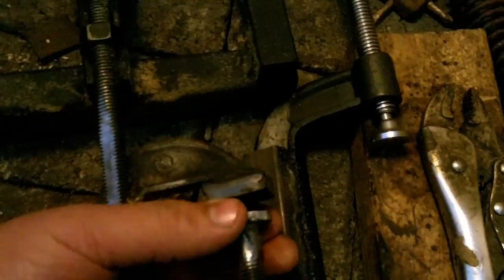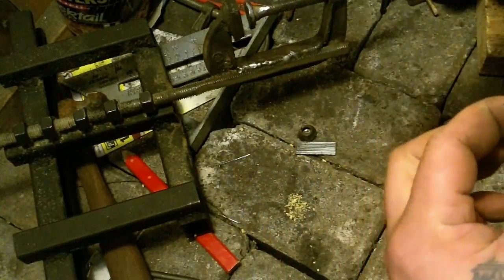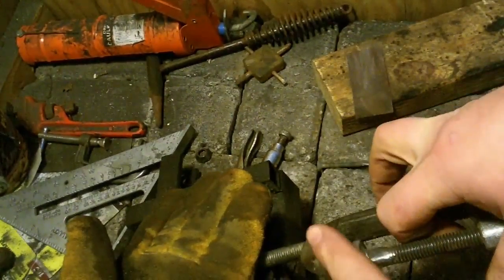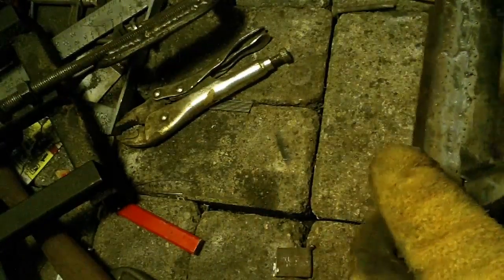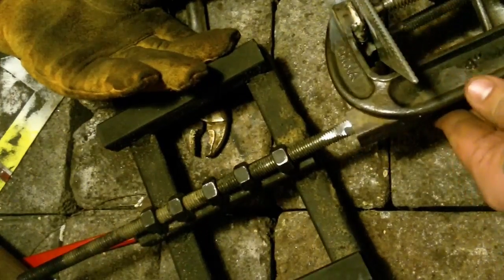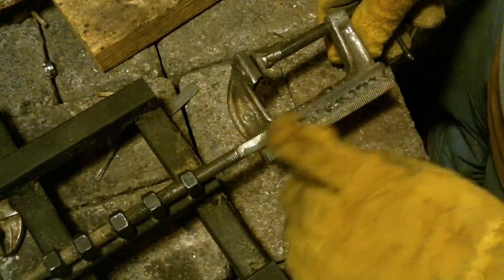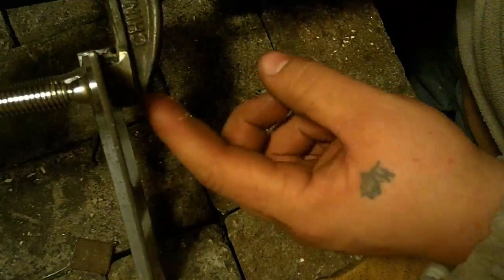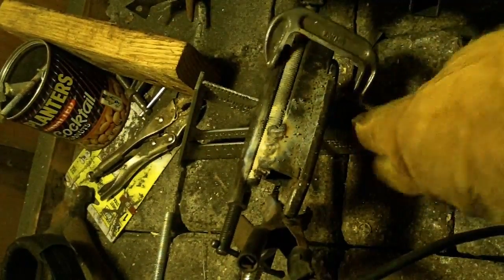CHAINSAW MILL 2.0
Modifying my small chainsaw mill.
POULAN CHAINSAWS ROCK!